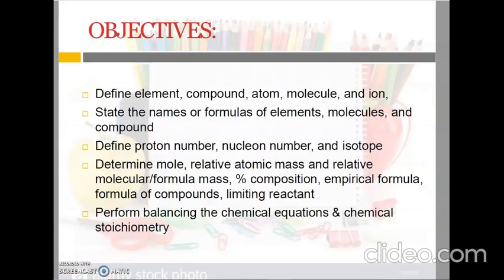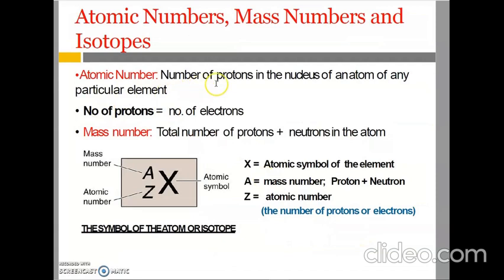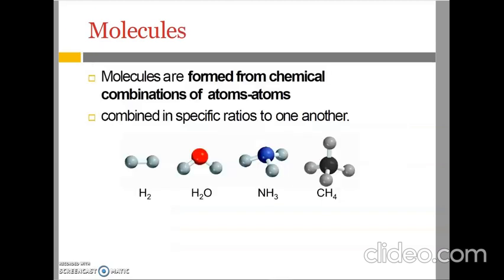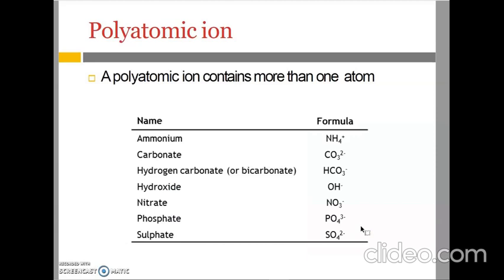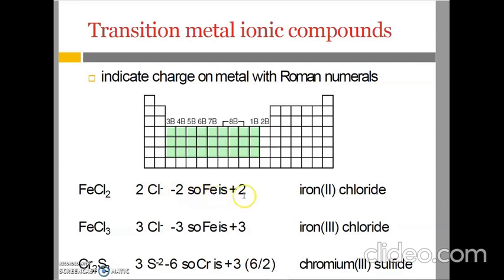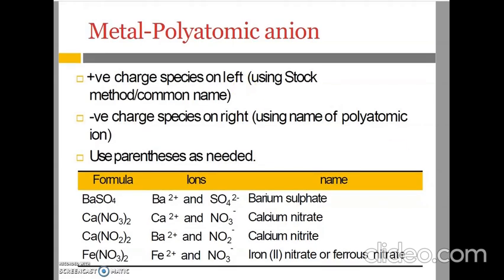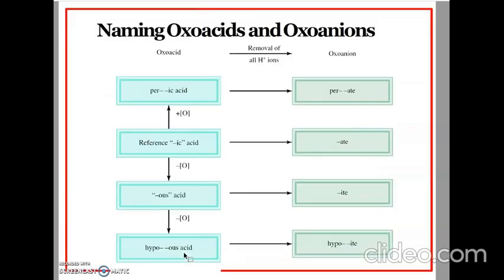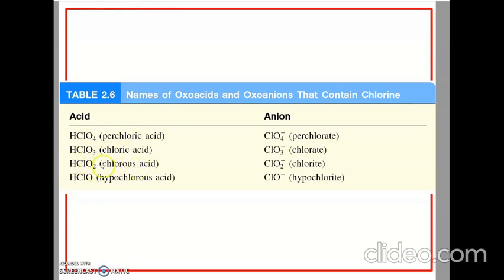CHM131 Chapter 2 : Elements, Compounds, Equations & Calculation (Part 1/3)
Original credit

Note
Rozaina Saleh (Resource Person)